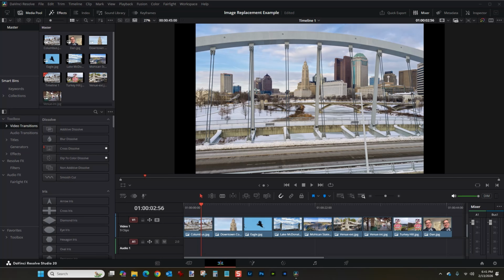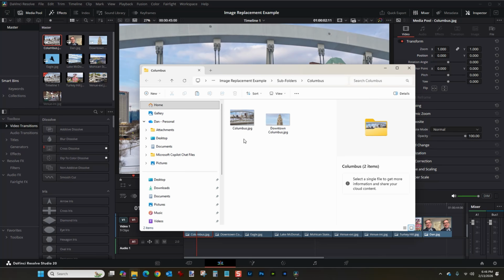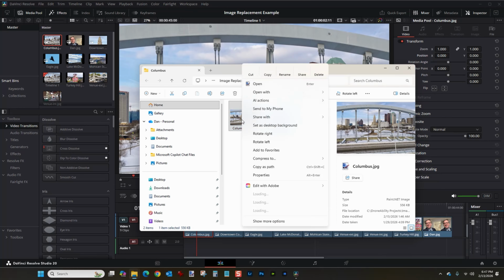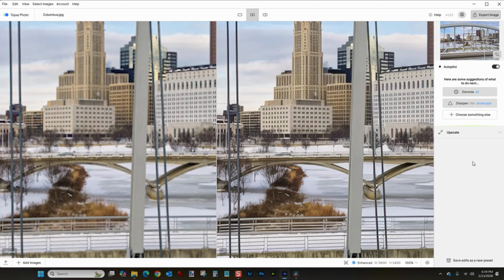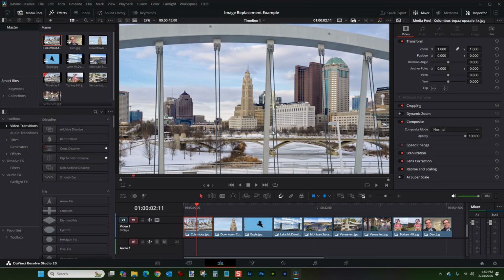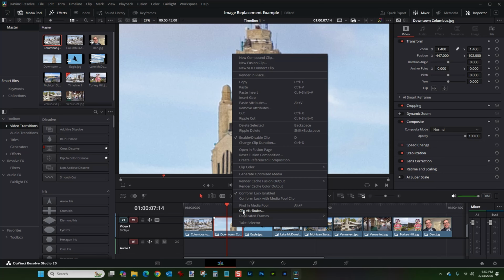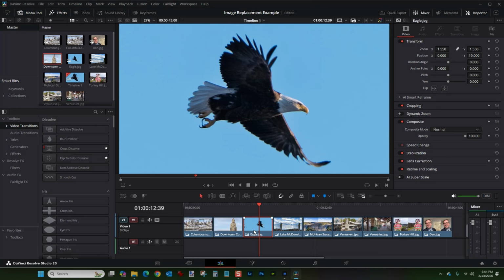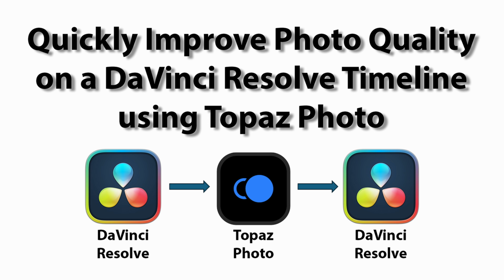Quickly Improve Photo Quality on a DaVinci Resolve Timeline using Topaz Photo - 2026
I've worked on many Davinci Resolve projects with a lot of photos and video clips combined. Both may come from many sources and usually require modifications. I find this more with photos; I initially focus on the placement of the media to tell the story then go back to make size and quality improvements.

I've had a bad habit of resizing photos to fit 1920x1080, seeing they are either blurry and/or pixelated, modifiying them outside of DaVinci Resolve then manually replacing them in the Timeline. It's a very time consuming process.

This video demonstrates a faster workflow. I'm using Topaz Photo but this workflow could be used with many other software.

Chapters:
0:00 Introduction
0:12 Reason for this video
0:41 DaVinci Resolve
2:12 Reviewing blurry photos
2:40 Replace photo with better version
4:53 Preferences in Topaz Photo
5:42 Briefly explain Topaz Photo
7:45 Compare old and replaced photo
7:58 Tip: match photo attributes in DaVinci Resolve
8:53 Modify original photo instead of replacing
11:20 Complete workflow
12:44 Ending